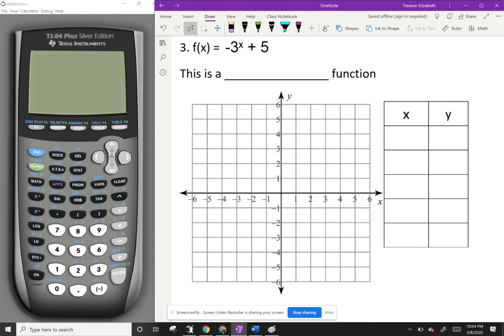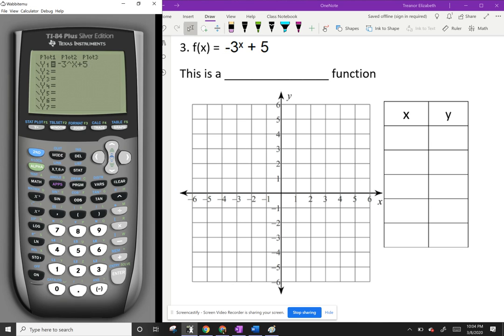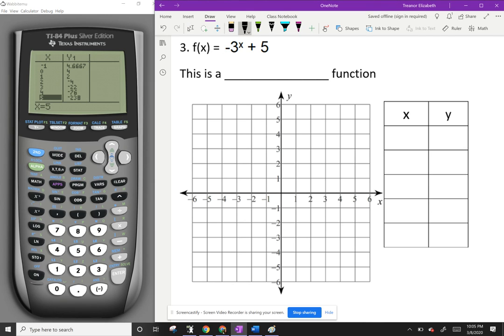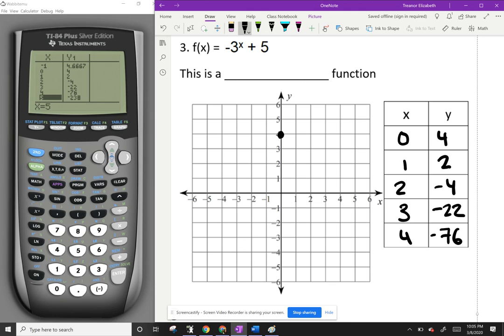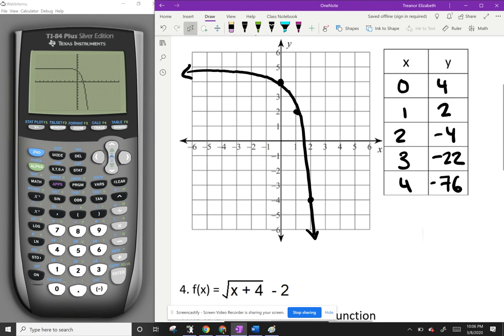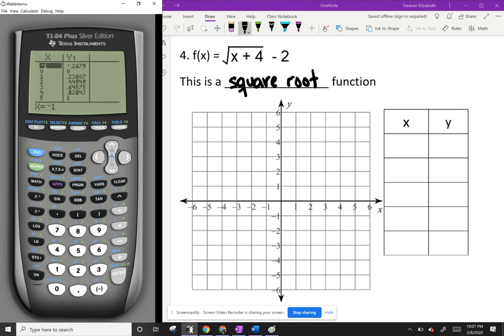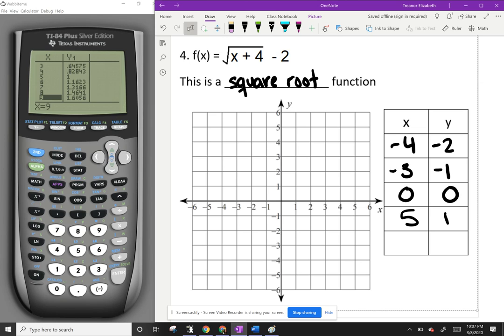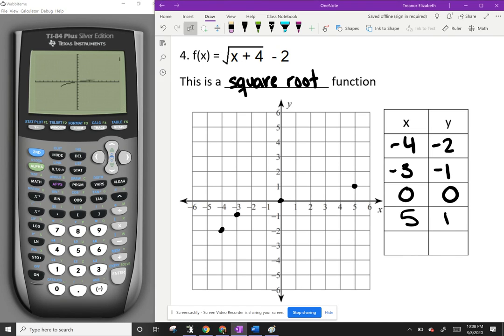Graphing Calculator: Graphing Exponential and Square Root Functions